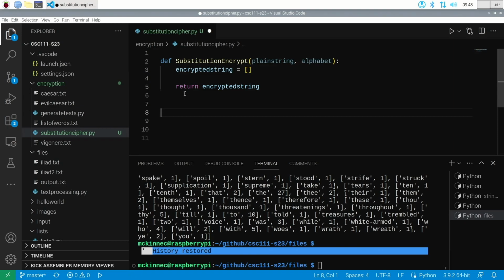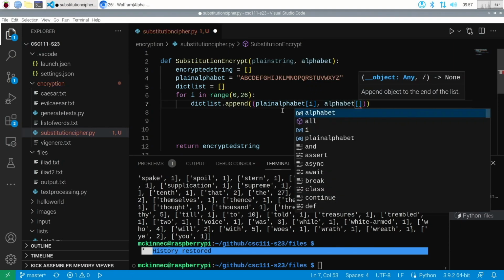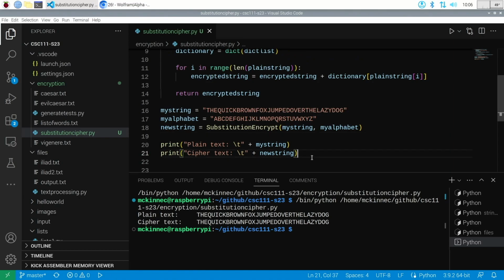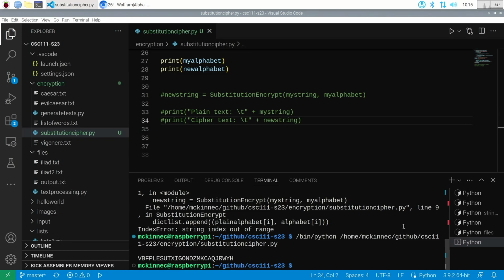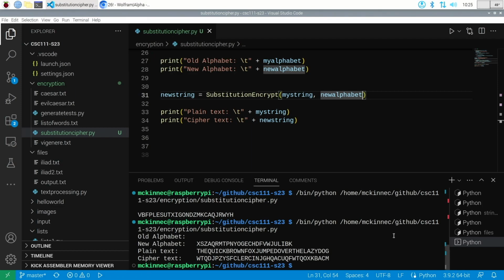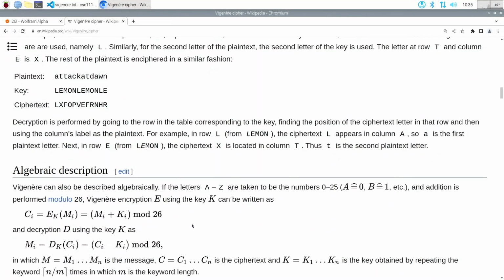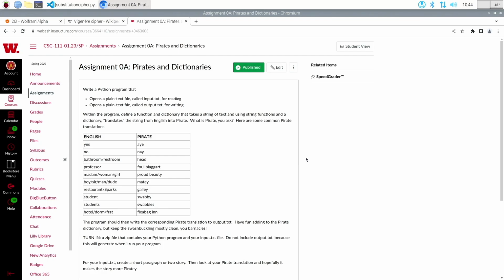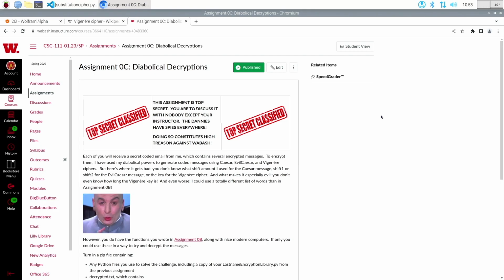CSC-111: 21 February, String Processing